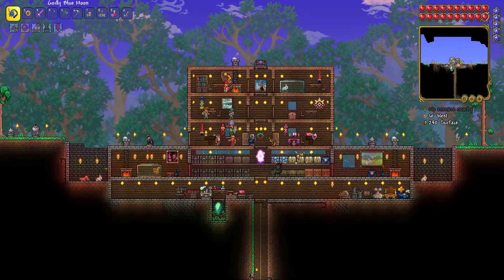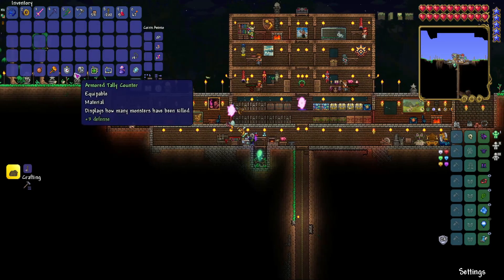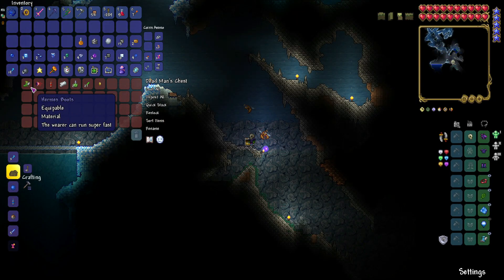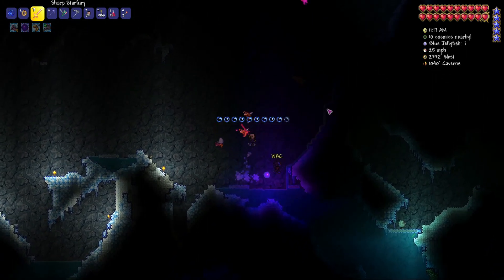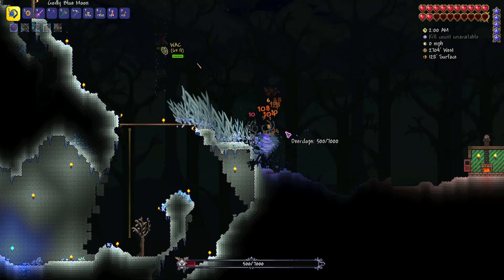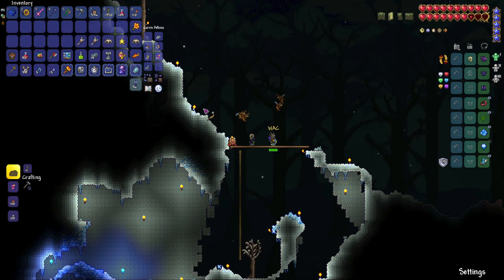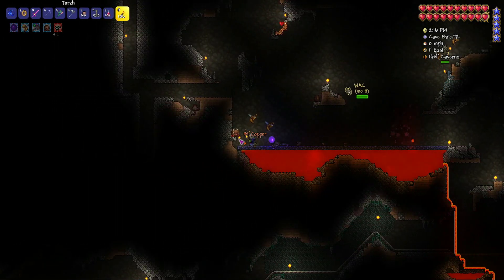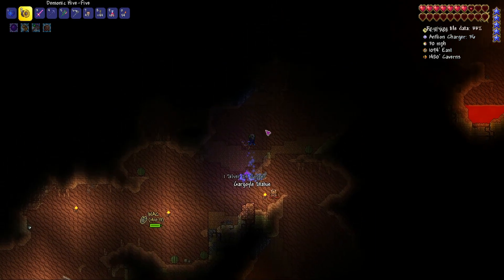FEAR THE DEER - Let's Play: Terraria - 08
A Playthrough / Walkthrough of Terraria, if we can even call it as much.

Doing the "Don't Starve" content and then starting our Underworld adventure.